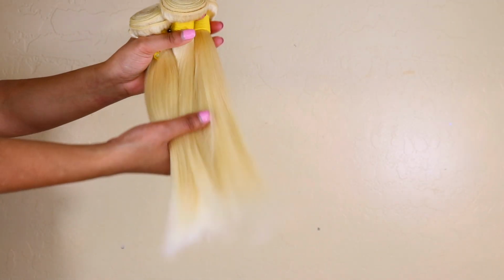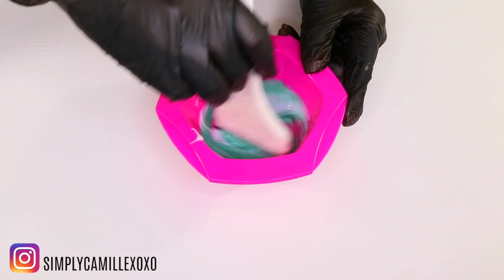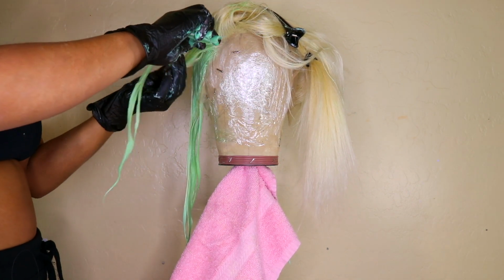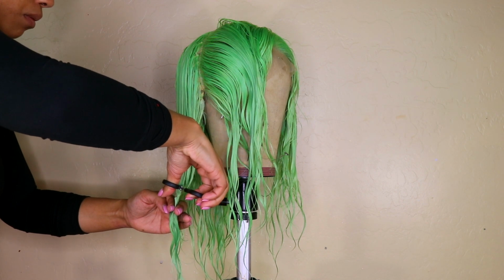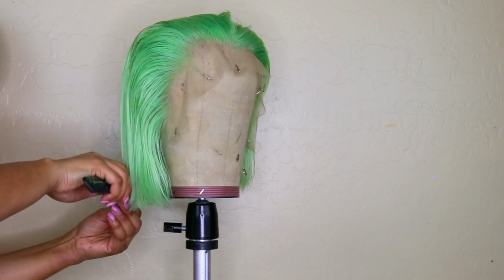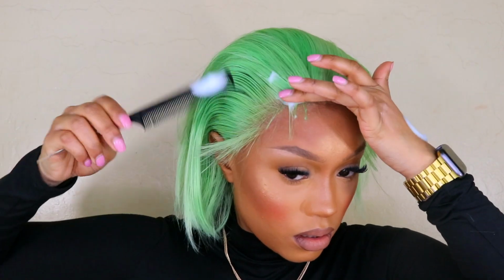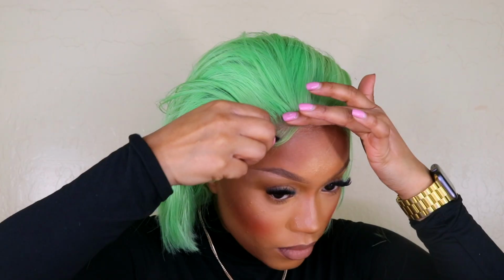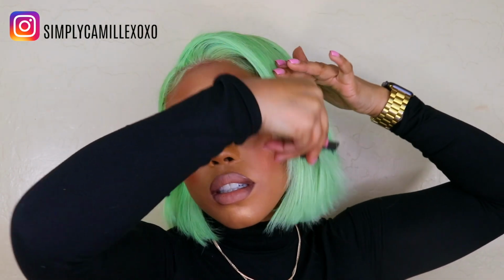MINT GREEN HAIR TUTORIAL||HOW TO CUT A BOB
Hey BABES I hope you enjoyed the video! I defiantly have more upcoming hair videos to come.Make sure to leave a comment on what color you would like to see next!
All products used and link will be listed down below.

Eyebrow Razor